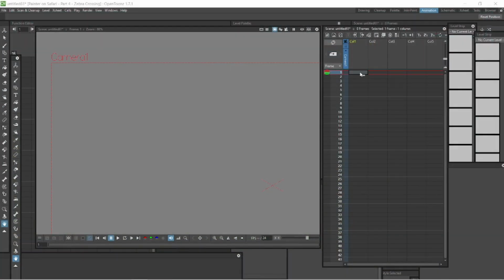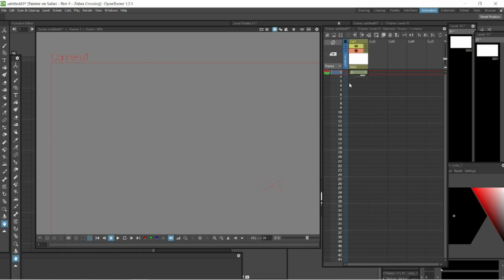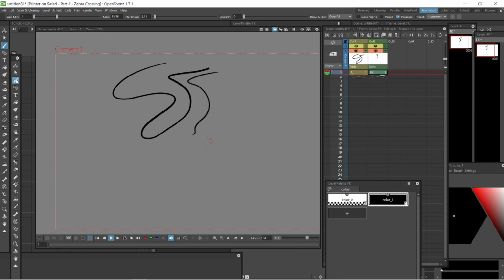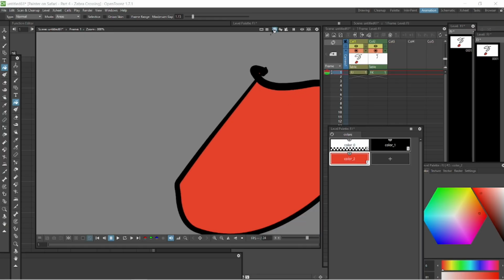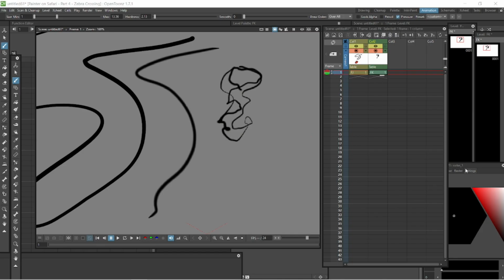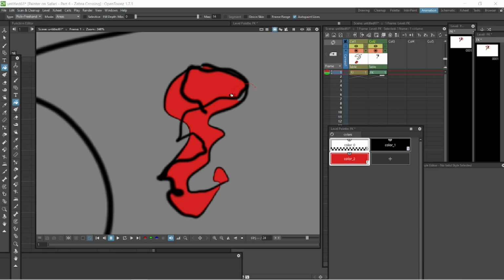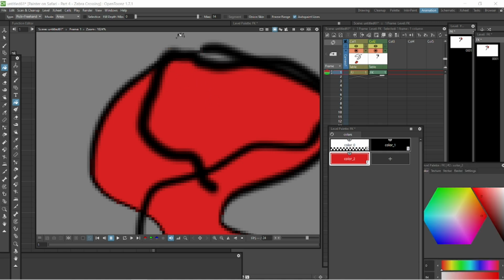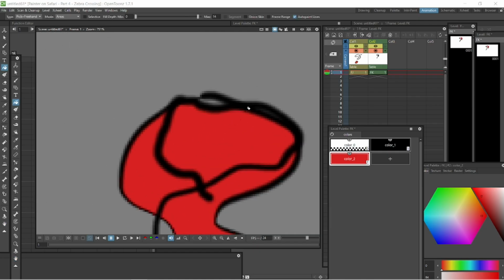OpenToonz Tutorial - using the "Pick & Freehand" tool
In this short OpenToonz tutorial, I show a nice little tool that was added to OpenToonz in this latest version, the "Pick & Freehand" tool, that is used to fill those nasty little holes that come about when filling shapes in a raster layer, if ani-alias is on.

For more technical tips etc, be sure to check out my course on OpenToonz;

To follow the making of my animated film "The Painter on Safari" more closely, be sure to check out the course I have built around the movie;